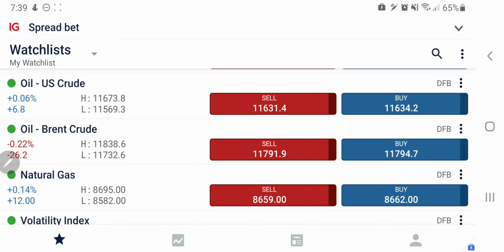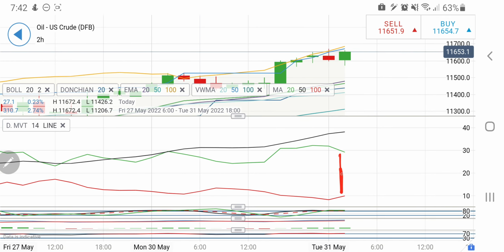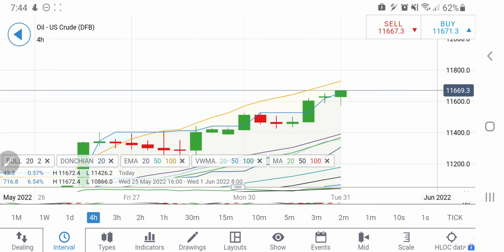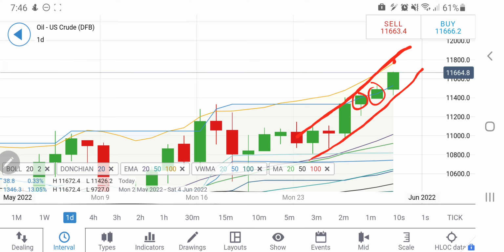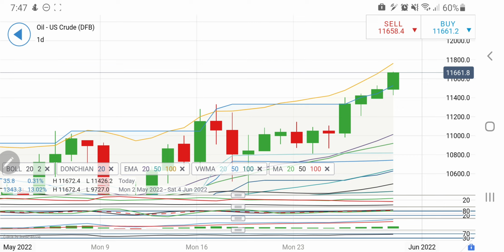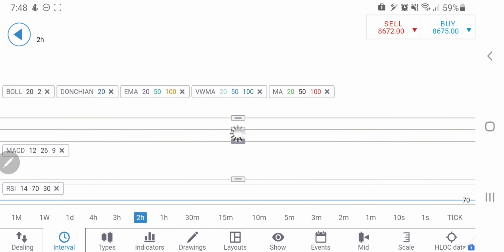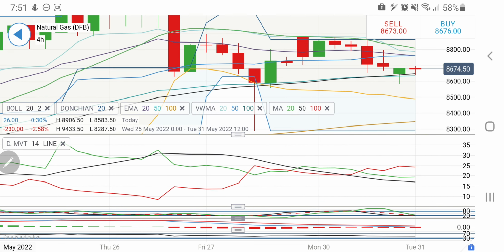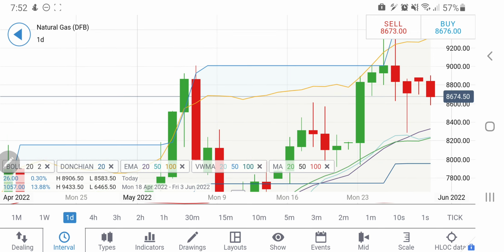Crude OIL WTI & NATURAL GAS Price Live Today - Analysis & Trading Strategy 31 May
Join me in today's video to cover the Dailyanalysis and predictions of CrudeOil & NaturalGas for 31st May 2022